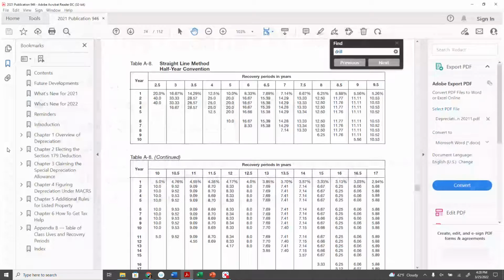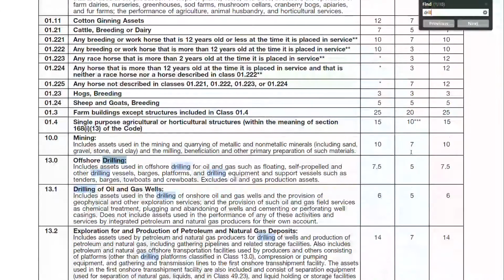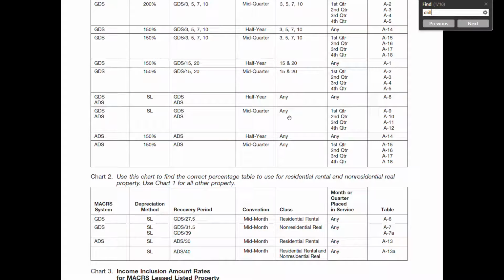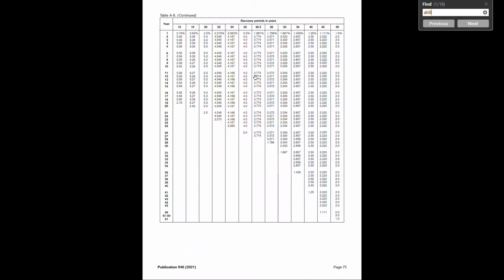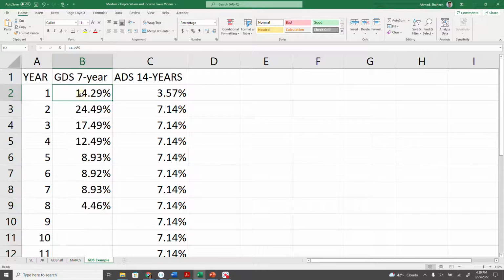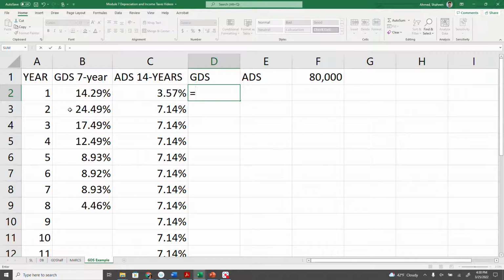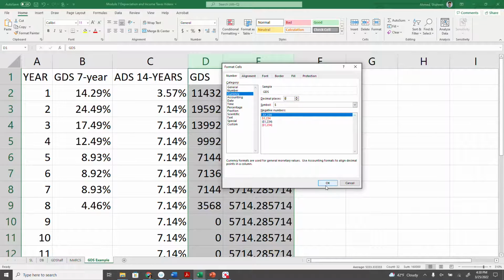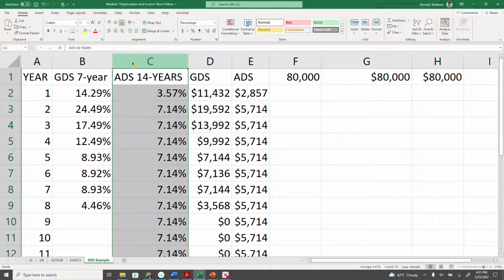Depreciation Method Modified Accelerated Cost Recovery System MACRS GDS and ADS Example Calculations